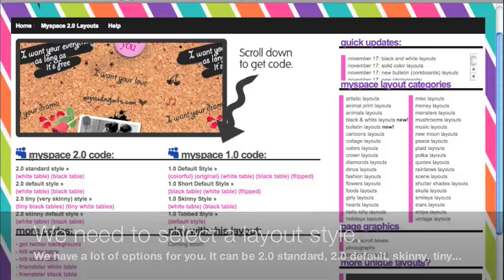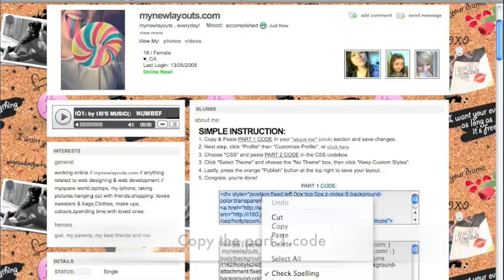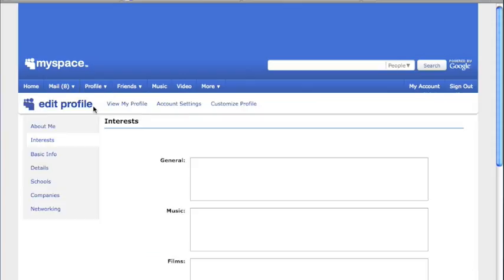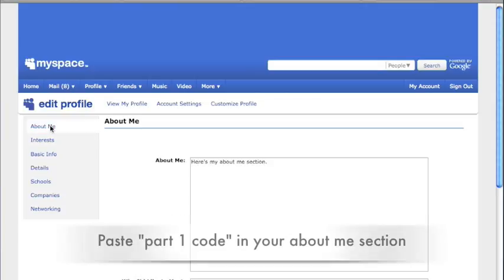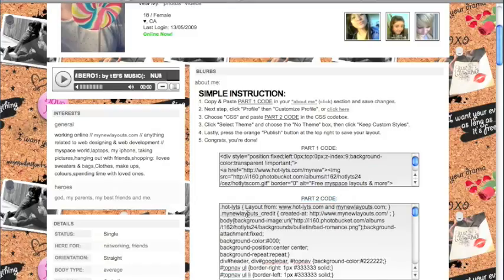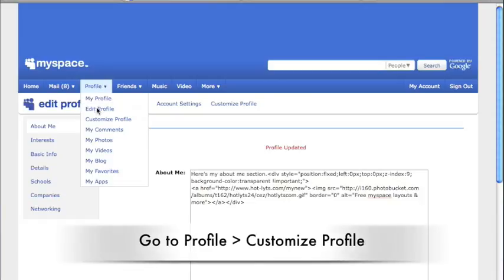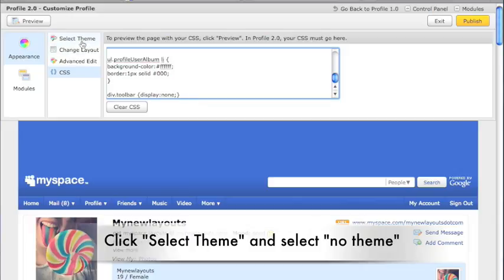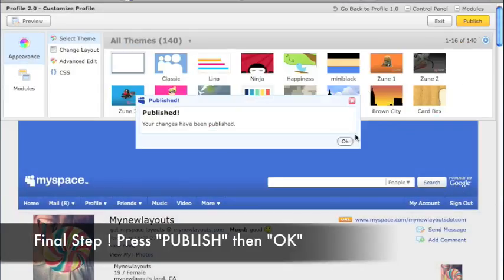Tutorial: Installing 2.0 Layout Properly with Mynewlayouts